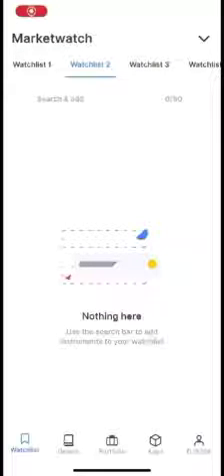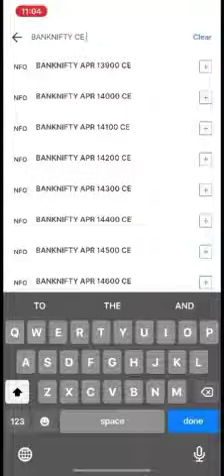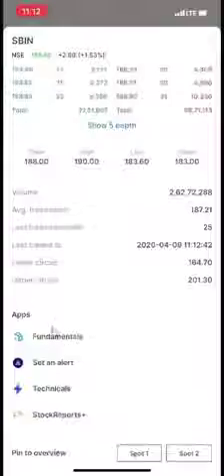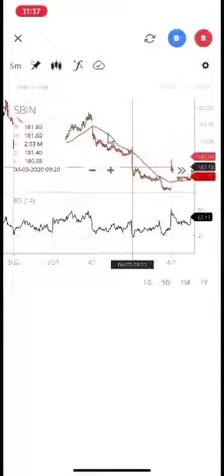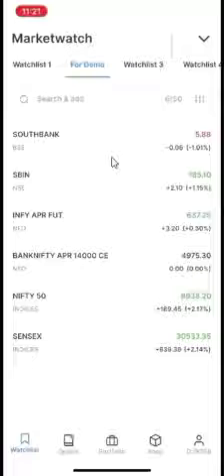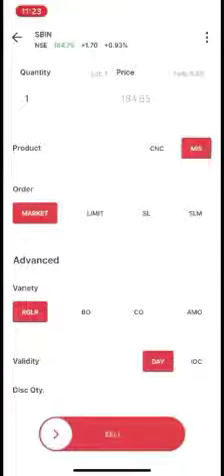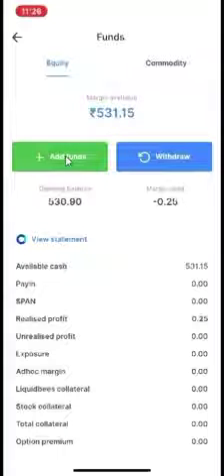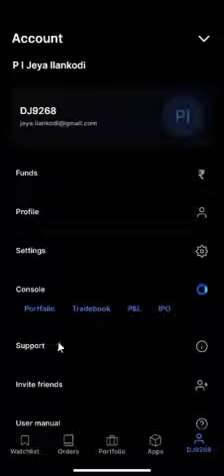English Demo 480p OBS + Ucut